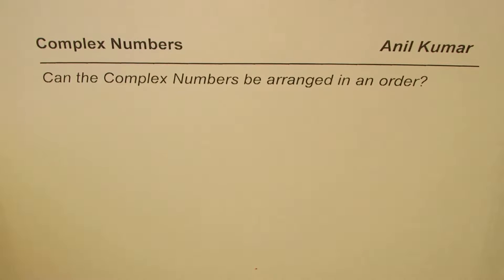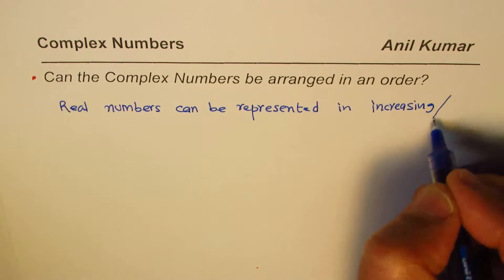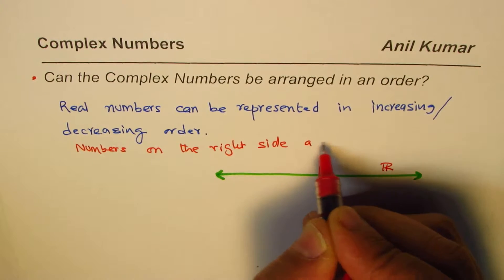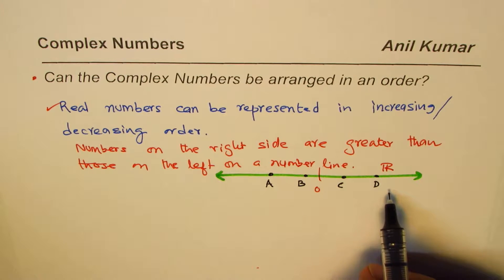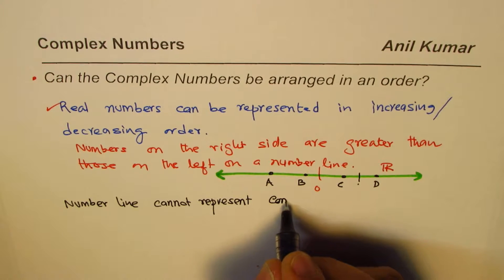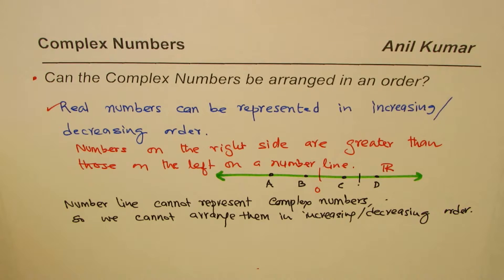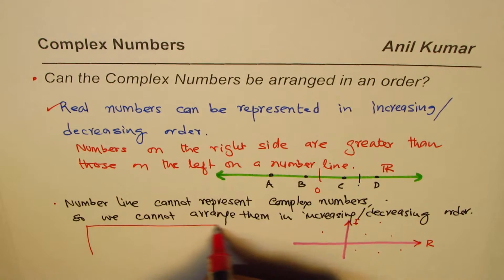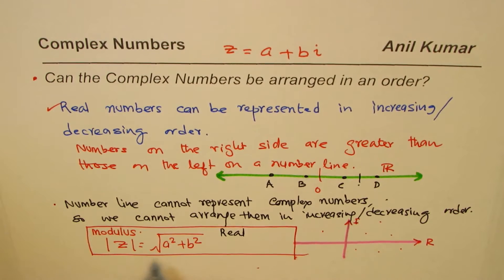Can a Complex Number be arranged in an Order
Square root of negative numbers leads to complex numbers. They can be represented on Polar coordinate or Argand diagrams. We will discuss, in details, operations and representation of complex numbers in this playlist.